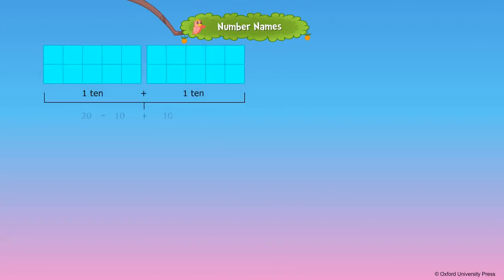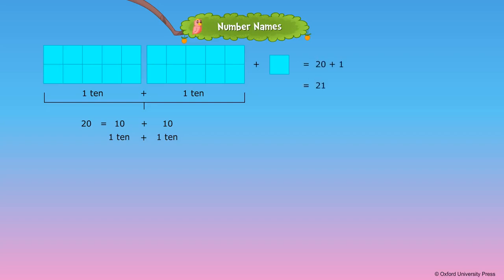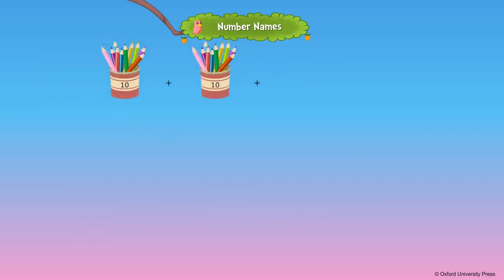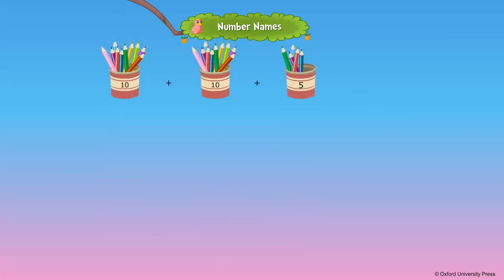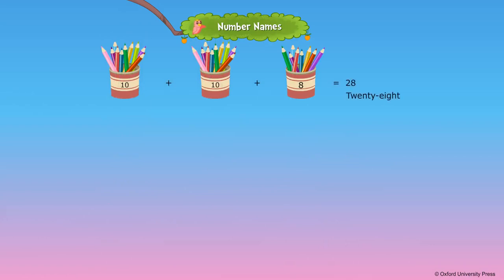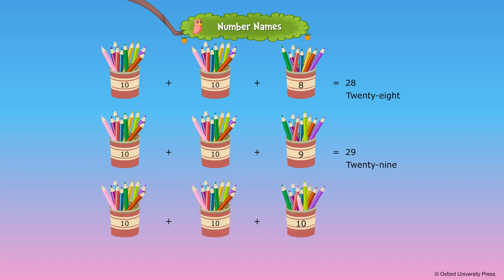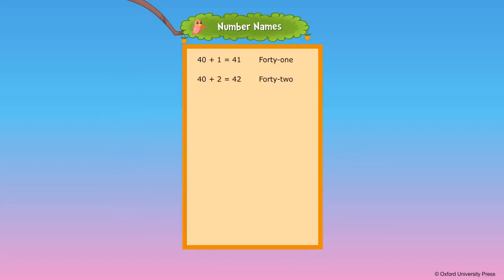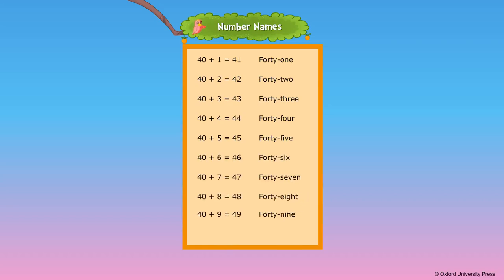Number Names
Oxford, Class UKG,